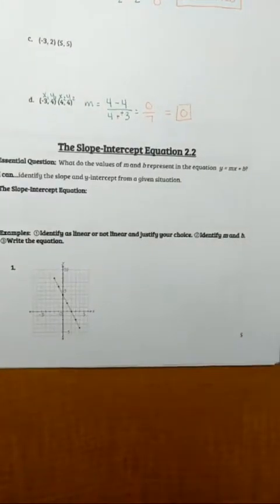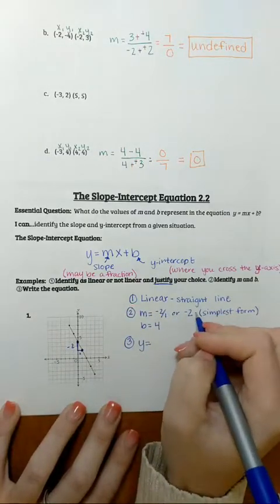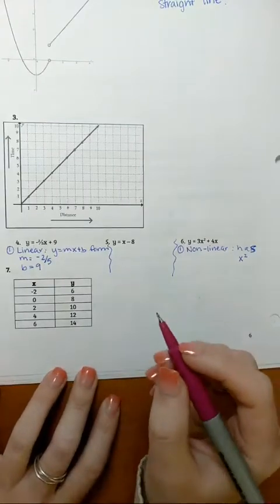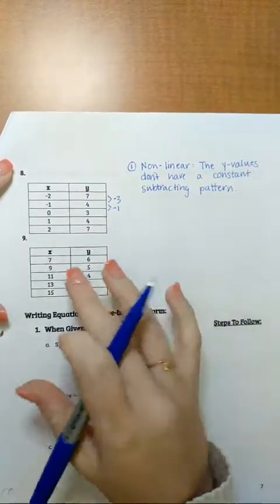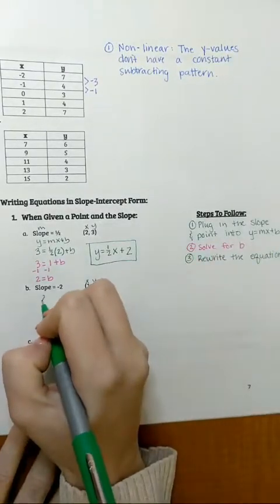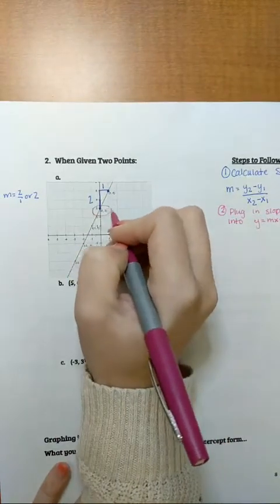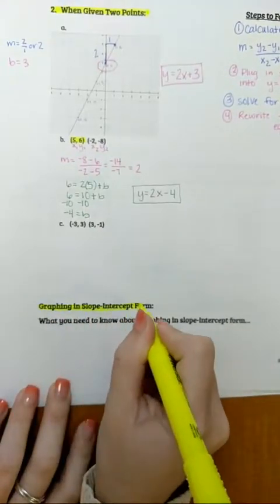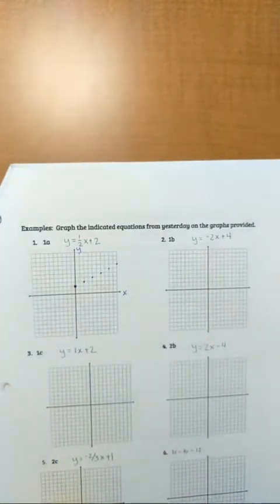Unit 2-Slope-Intercept Equation 2.2